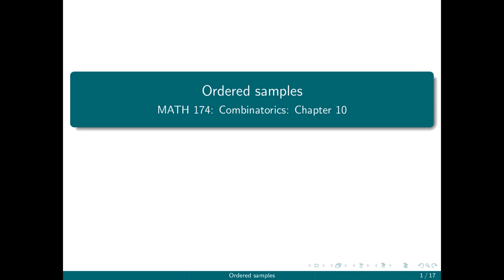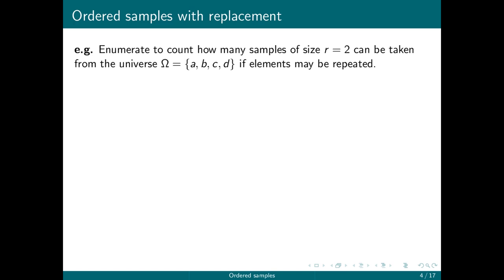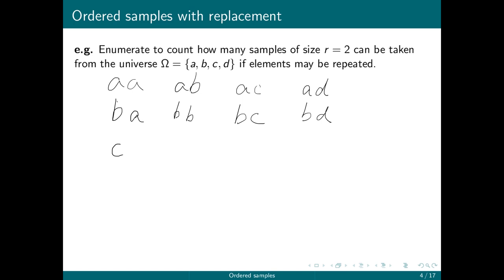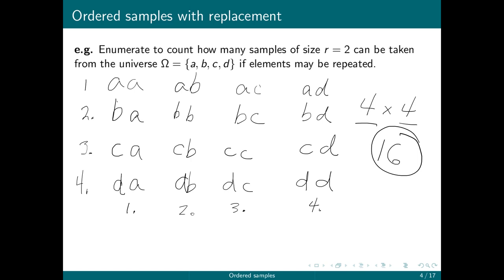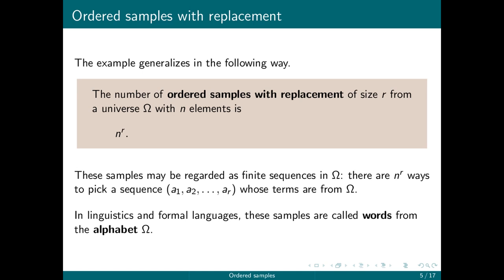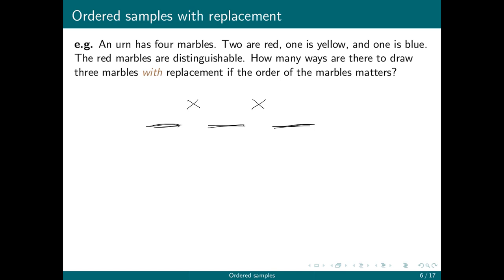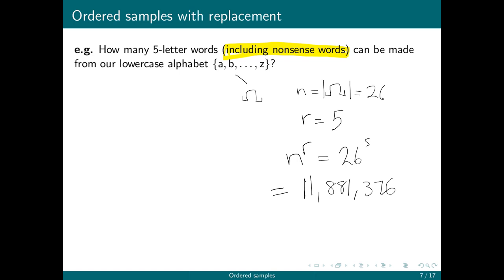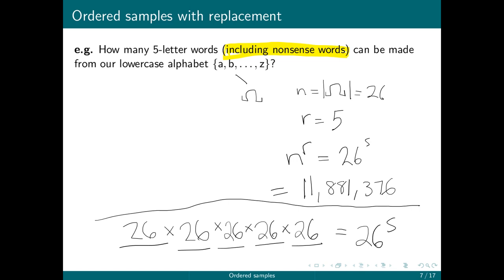Ordered samples with replacement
Many problems in combinatorics resolve to asking how many samples of a certain type may be collected from some universe. In this video we count those samples that are ordered and allow repetition.